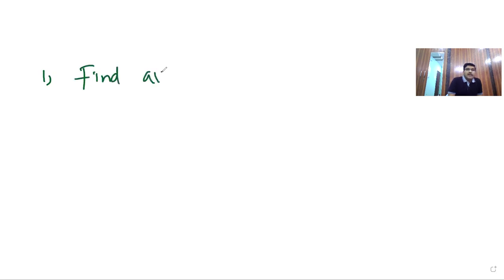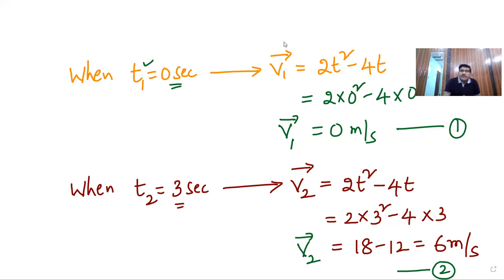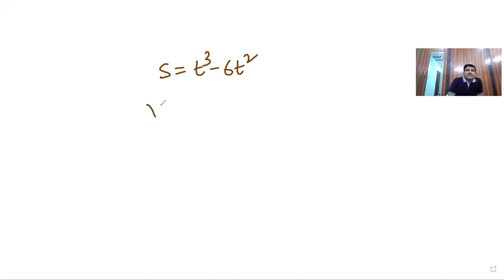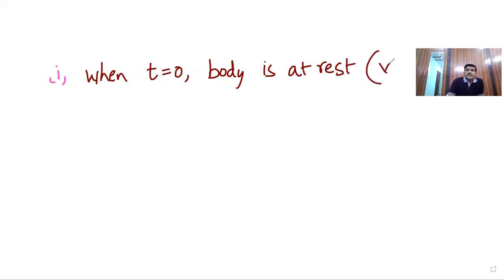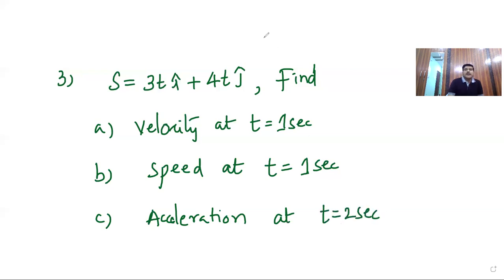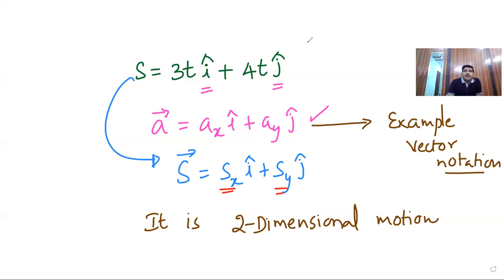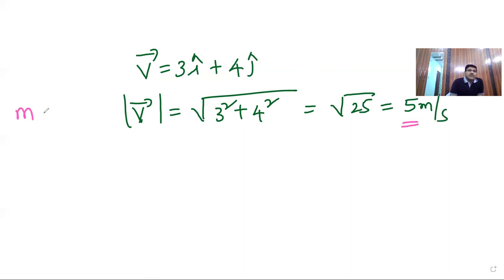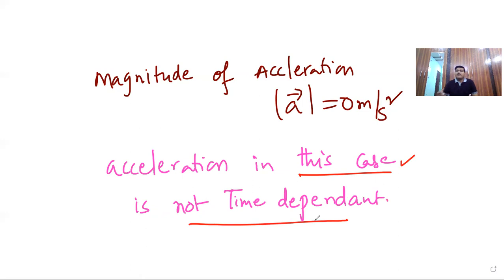Acceleration - Numericals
It deals with problems related to acceleration.